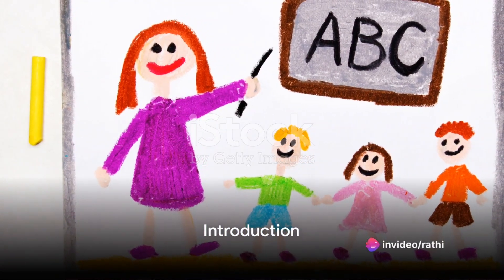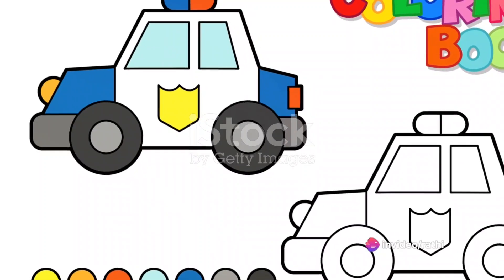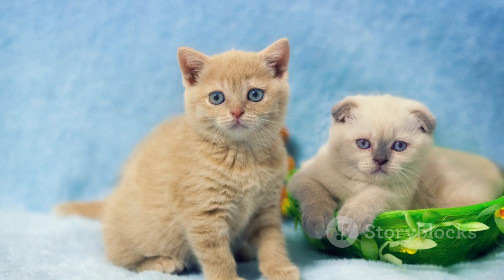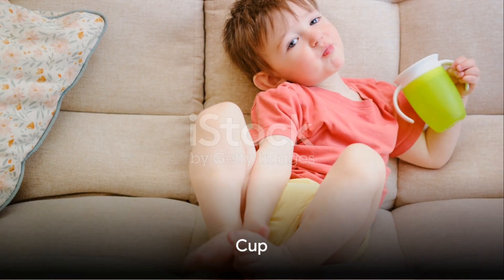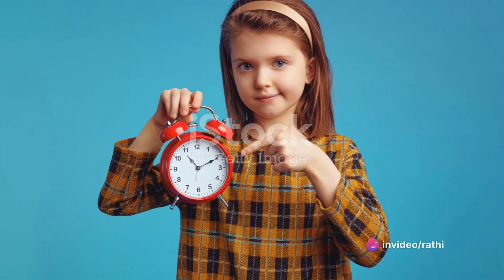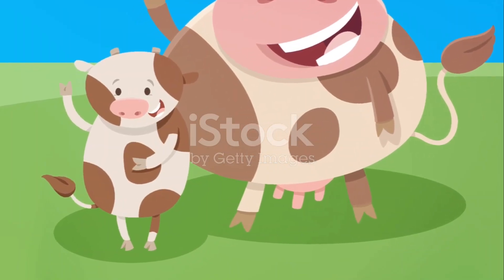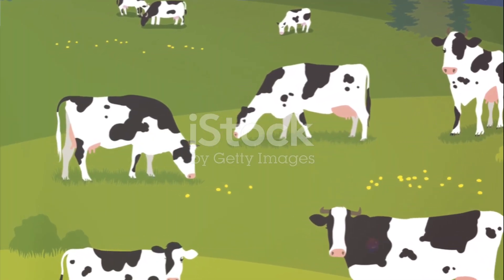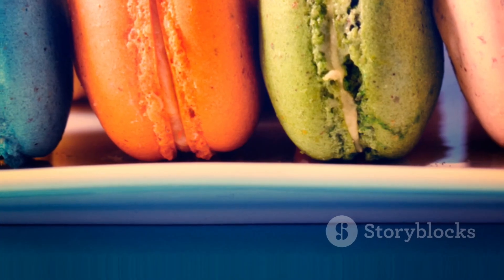Word's start with C,learning video for kids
Using C letter words learning video for kids

Description:
In this video, we explore the letter 'C' using everyday words that your little ones will love. Watch as we introduce new words, sounds, and objects that start with the letter 'C'. Learning has never been this enjoyable!

OUTLINE:

00:00:00 Introduction
00:00:23 Car
00:00:46 Cat
00:01:08 Cookie
00:01:34 Cup
00:02:01 Clock
00:02:26 Cow
00:02:49 Recap
00:03:36 Closing